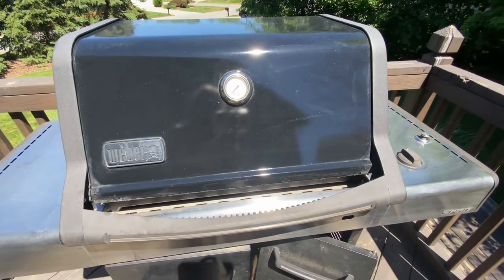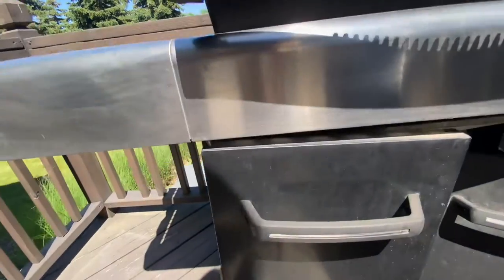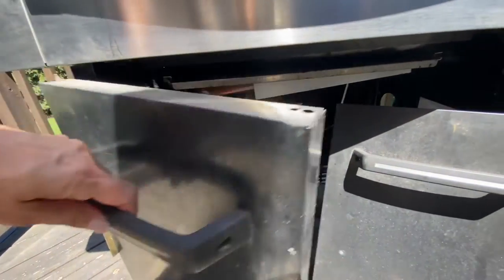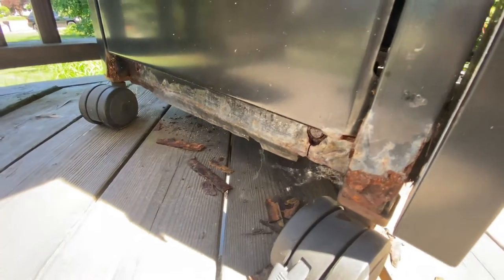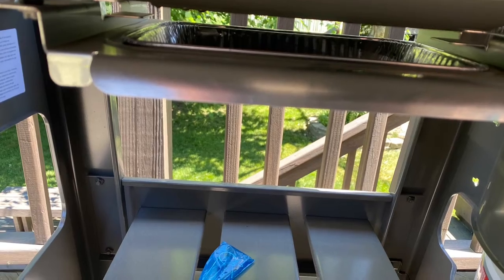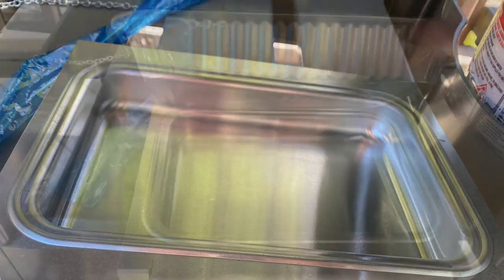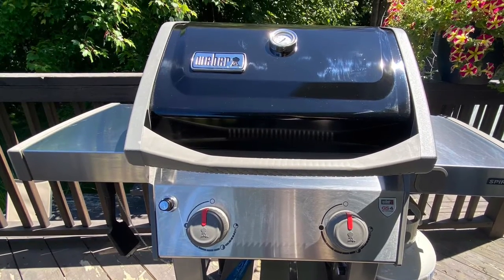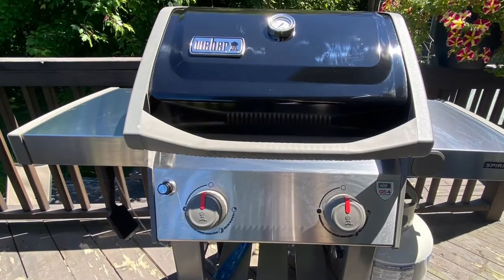Weber Spirit II E-210 Review